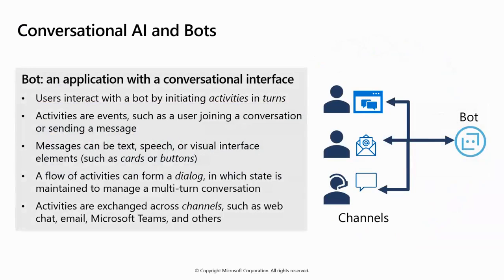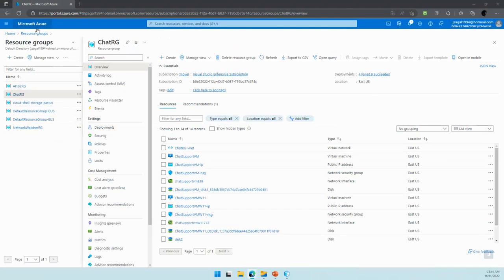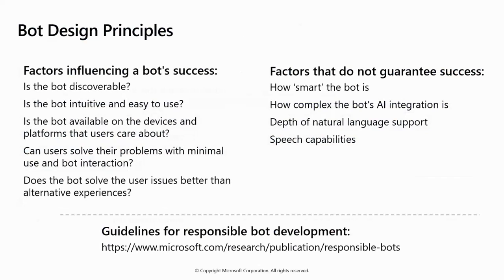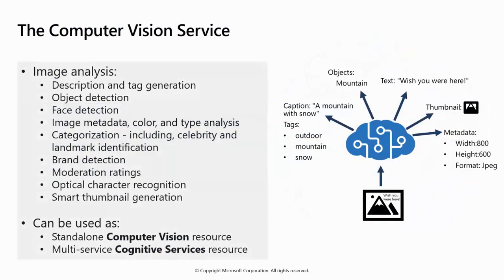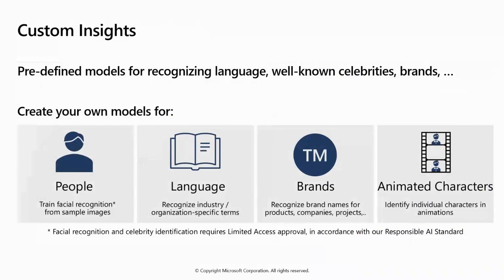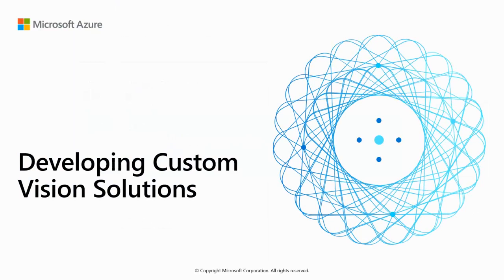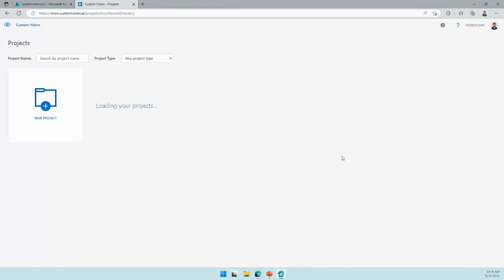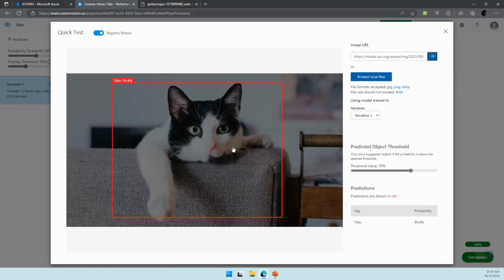AI 102 Designing and Implementing a Microsoft Azure AI Solution Day 3 of 5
Attend this session to learn bot basics, how to implement a bot, analyze images and videos, classify images, and detect objects. The labs subjects are: create a bot with the Bot Framework SDK, create a bot with Bot Framework Composer, analyze images with Computer Vision, analyze video with Video Indexer, classify images with Custom Vision, and detect objects in images with Custom Vision.

✔MS900,MB900,MB920 Exam Voucher Available